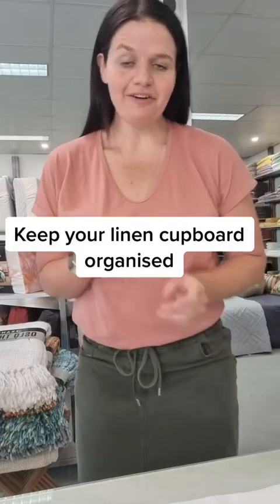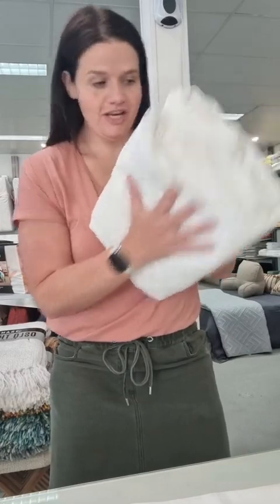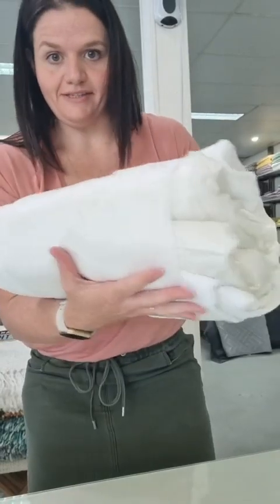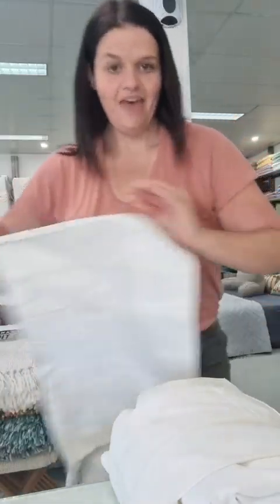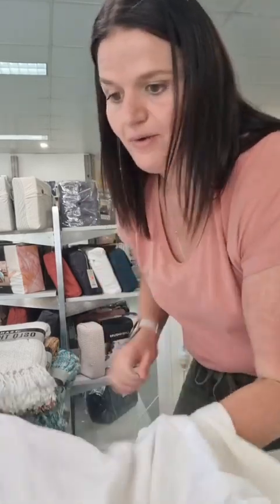Effortless Bed Sheet Storage: Tips for Organizing Your Linen Cupboard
Storing your bed sheets in your linen cupboard is made easy .